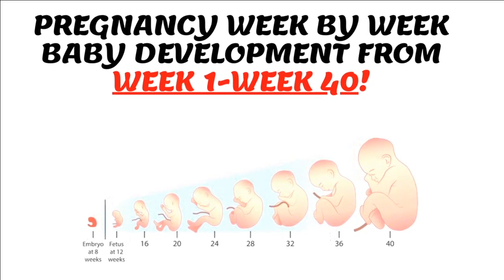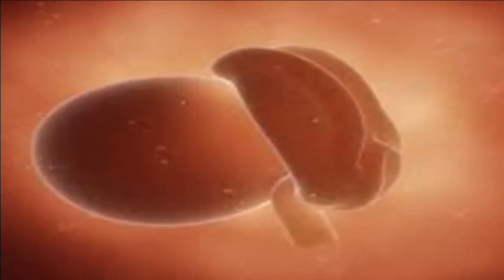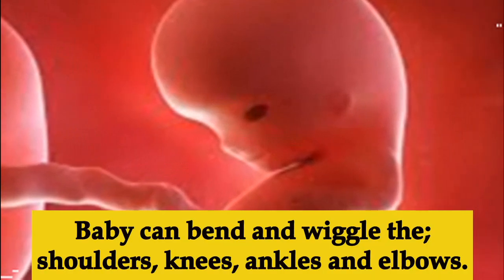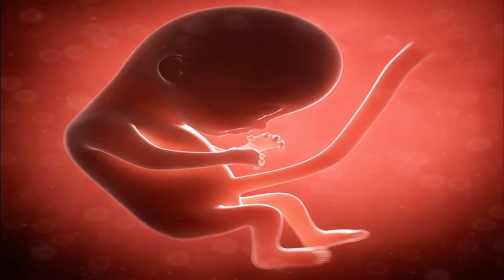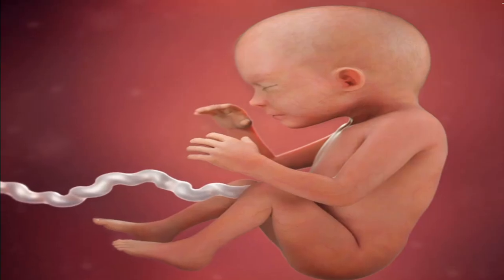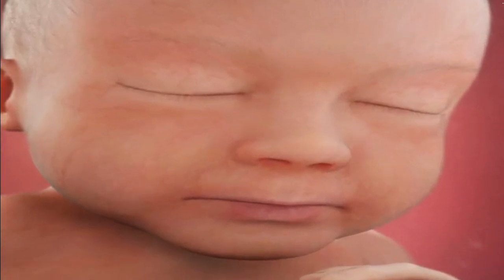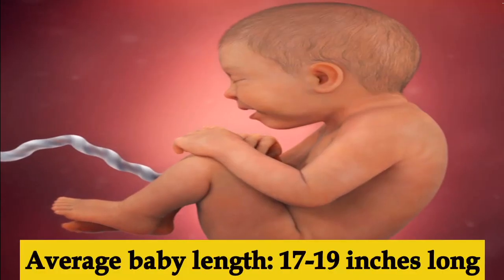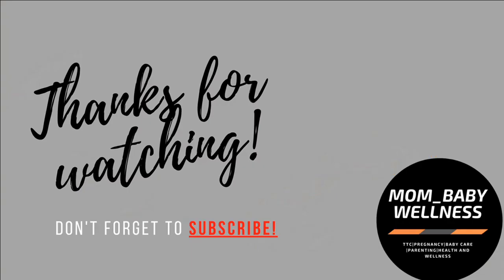Would you like to see how your unborn baby looks like week by week? Watch This Now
Learn how a baby develops during pregnancy animation.  The video goes deep by showing you a clear week-by-week baby development in the womb how a baby grows inside the womb, that is, the week-by-week baby development in the womb from the first week of pregnancy all the way to week 40.

Welcome to mom-baby wellness, this is a channel for all people who are trying to conceive, pregnant moms, young parents, and all people interested in health and wellness.

---RECOMMENDED PRODUCTS---
*Best trying to conceive products
*Best Maternity products for mummy
*Best pregnancy and baby care library books
*Best baby care products
*Best Baby gears
*Best baby nursery products
*Best Baby feeding products

---RECOMMENDED HEALTH AND WELLNESS PROGRAMS---
*Best Weightloss program for mums (not for pregnant or nursing mums)

It's amazing to learn how a baby develops in the womb from week 1 to week 40. From this video, learn what happens during pregnancy week by week, the various fetal developmental stages in the mother's womb and how each stage of baby growth is important and vital.
This video will also help you to bond better with your baby, because you are now aware of the pregnancy transformation week by week and how exactly a baby develops in the womb.
Most importantly, you get to understand what it takes building a baby from week 1-40 and what to expect during the pregnancy week by week.